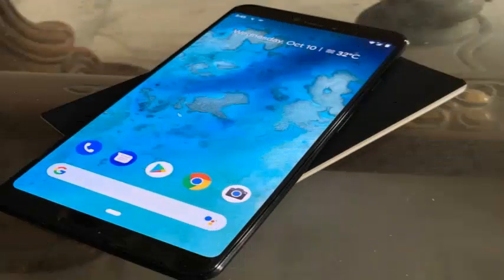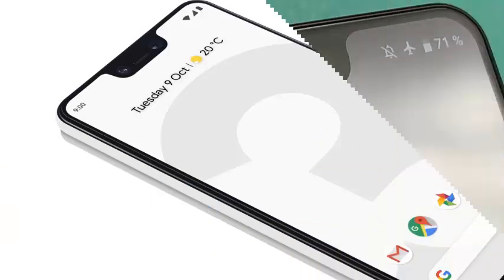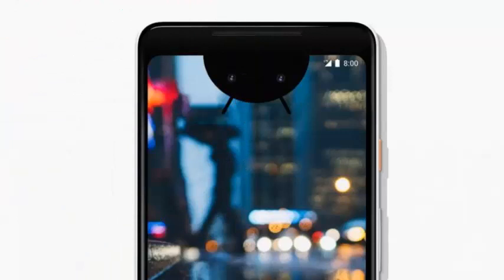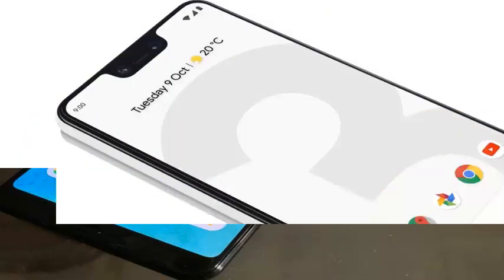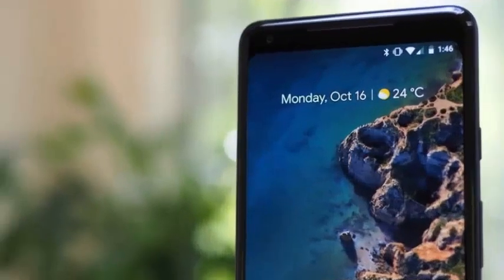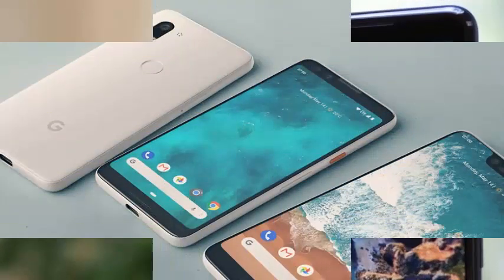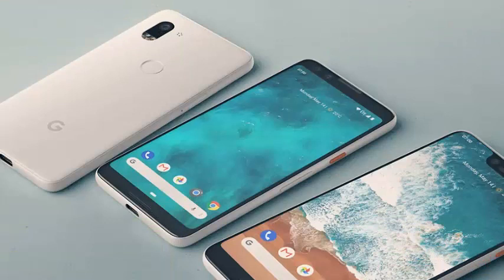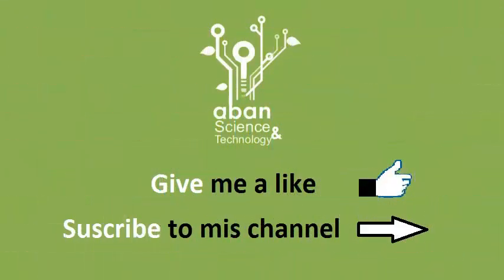Google Pixel 3 XL could have avoided the notch that is both huge and distracting to users.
From the first filtration of the Pixel 3 XL, to the use of the device, I have been thinking about its big and ugly notch. But I can confirm that it is both huge and distracting. After the release, many people tweeted that they could buy the smaller Pixel 3, just by notching the XL.

Phone manufacturers around the world justify the notch by saying that it helps them adapt to an edge-to-edge screen. However, some phones, such as the Oppo Find X and the Vivo Nex, showed us that the notch is not a necessity for that type of screen. And Samsung's ungrounded phones look good.

The justification for Google behind the notch is the dual camera system in the front. I could have easily included all the front sensors in a bar, just like the design of the Pixel 2 XL. It is also worth noting that the size of the notch and the size of the lower chin are not the same.

The company confirmed that one can hide the notch of Pixel 3 XL through the developer's configuration. And the phone really looks a little better with the notch off. That said, Google's software handled pretty well in my 24 hours of use.